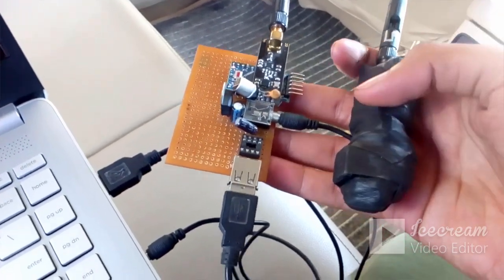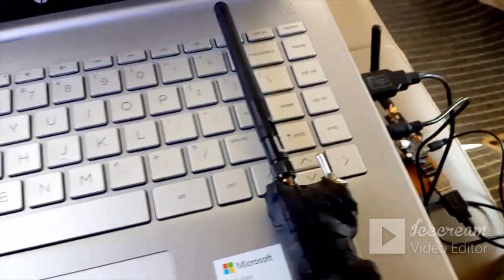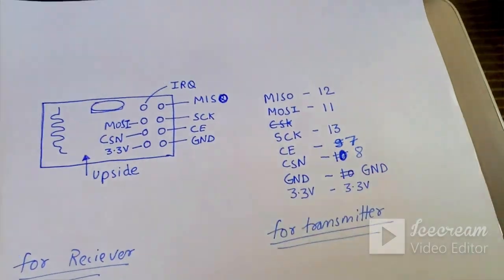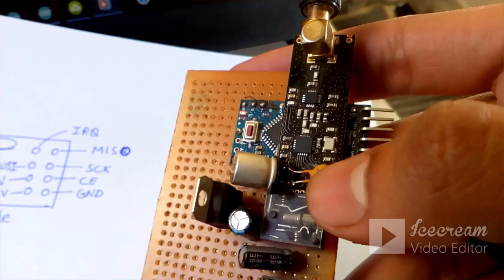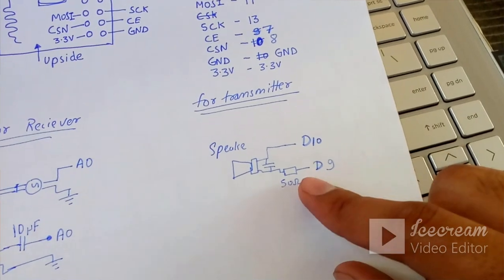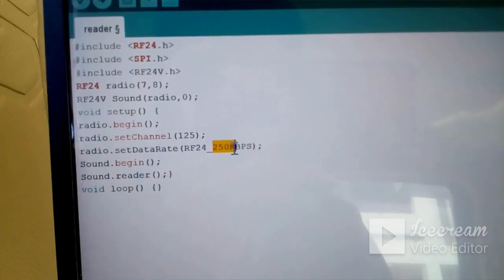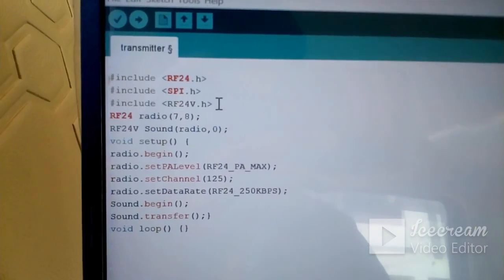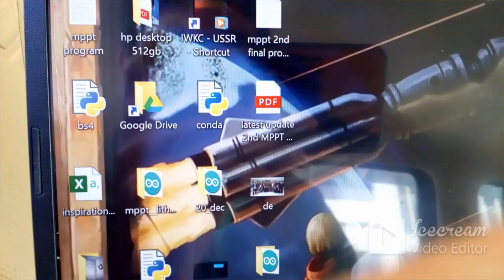NRF24L01 Audio transmitter with Reciever /Codes [Part2]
In this tutorial, I showed, how you can make your own 2.4 GHz audio transmitter and receiver, with pretty good sound quality.
Components required and schematic all in the video.
Sorry guys soon I realized that youtube doesn't allow brackets and other special characters in description , "so please take a screenshot of code from the video".

rf receiver
module rf
rf transmitter antenna
rf transmitters
receiver rf transmitter
transmitter and receiver
transmitter module
radio frequency transmitter
rf wireless transmitter
rf receiver circuit
wireless rf receiver
rf module range
rf transmitter circuit
receiver transmitter
rf link
wireless rf transmitter and receiver
rf antenna
rf transmitter module
radio frequency module
rf module transmitter
receiver module
signal transmitter and receiver
long range transmitter
transmitter and receiver circuit
rf receiver module